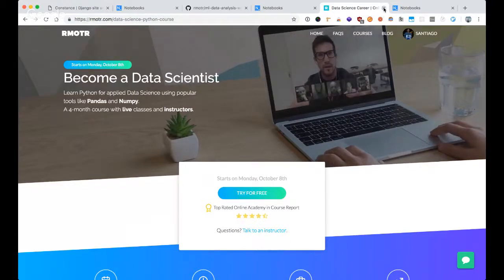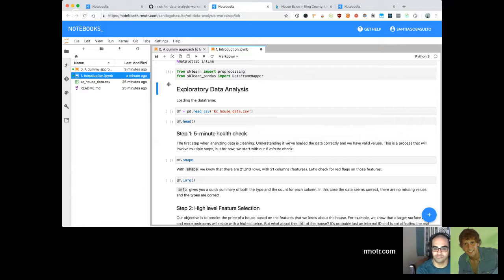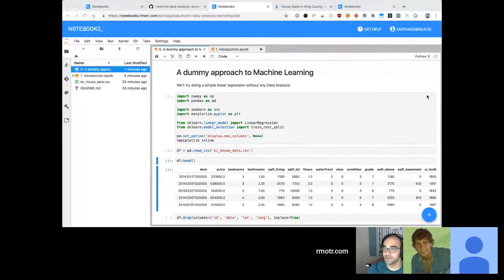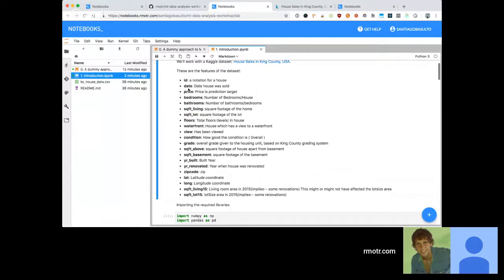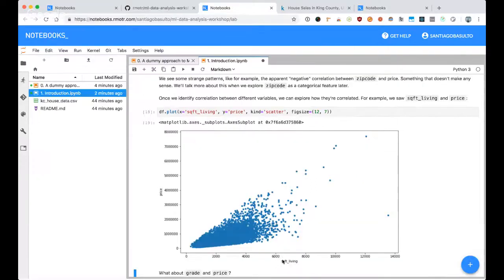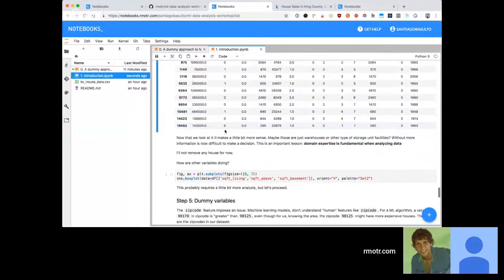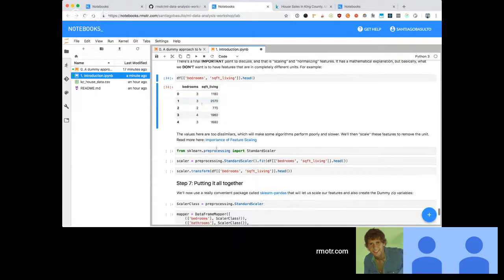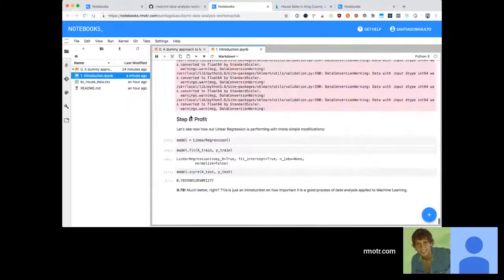Free Workshop: Data Analysis for Machine Learning